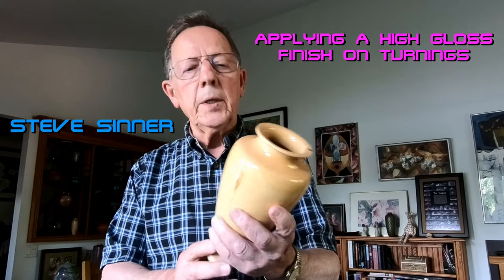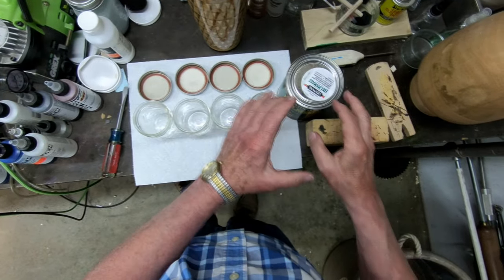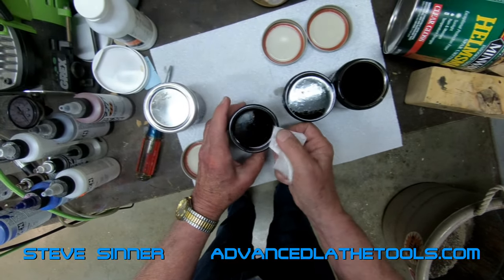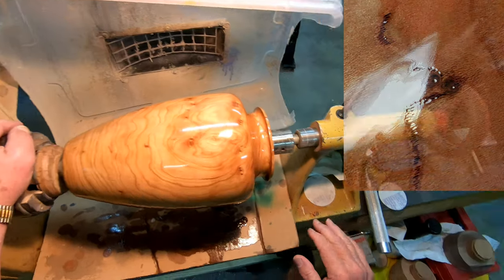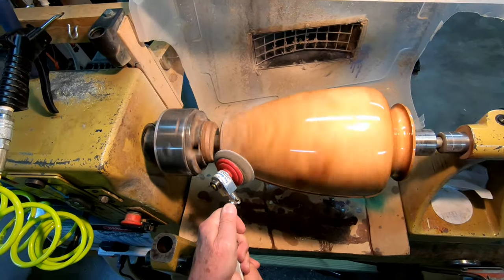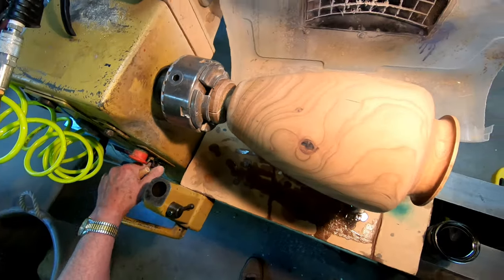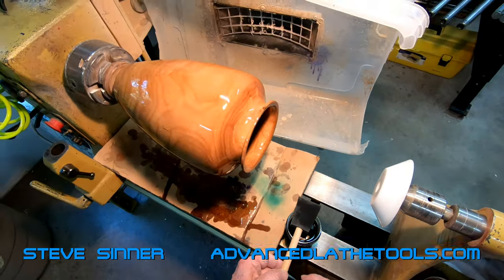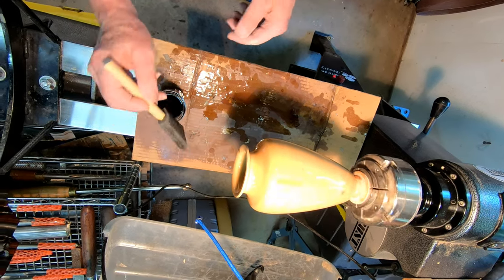High Gloss Finish For Wood Turnings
Steve Sinner explains how to apply a high gloss urethane finish to wood turnings.
NOTE: The lathe is running in reverse.
NOTE: I no longer use jars for storage of urethane. I use Stop-Loss Bags; they are far superior to the jars, and no urethane is lost to age or exposure to air when used correctly.